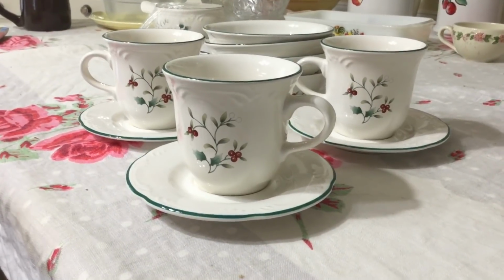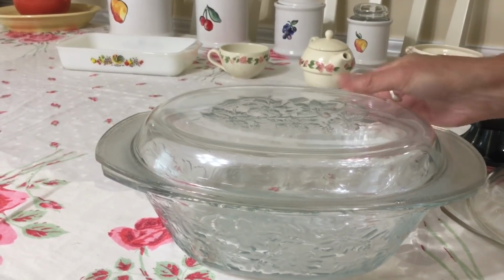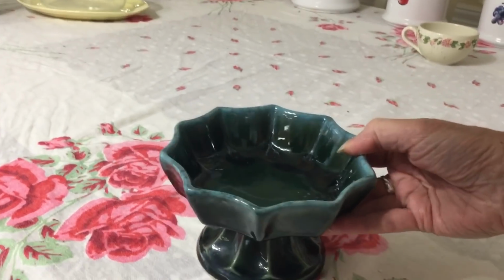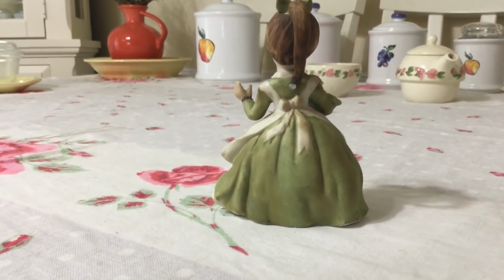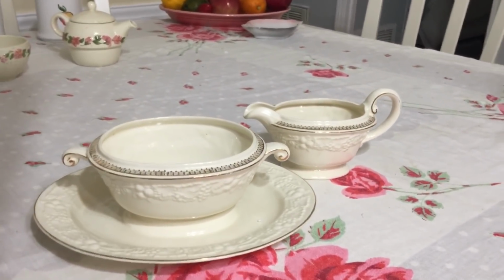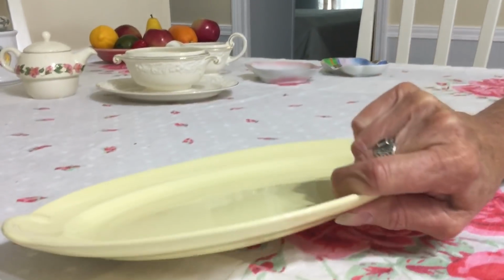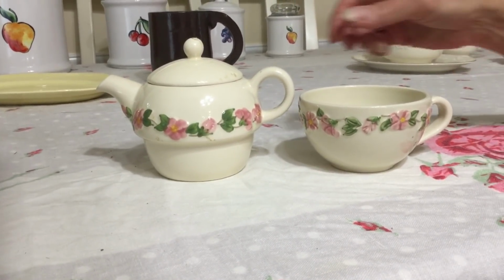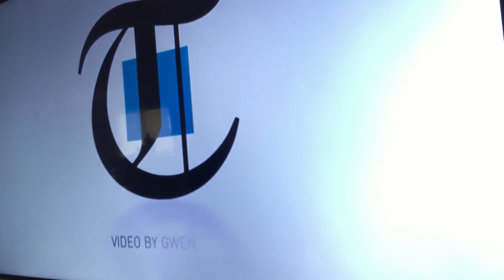A Vintage Thrift Haul, Goodwill & Charitable Thrift Stores, Melbourne , Florida #163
I had a great day Thrifting Monday and even found something I have been searching for for couple of years. Browse my eBay store. Thank you 🙂❤️ DISCLAIMER: I don't know what is happening tonite with the uploading of the video...but pay close attention as I seem to be subliminally popping in thruout the video. Oh boy!!